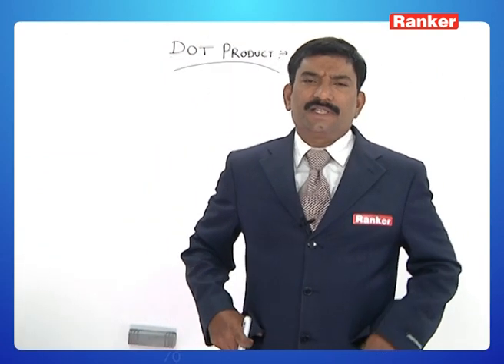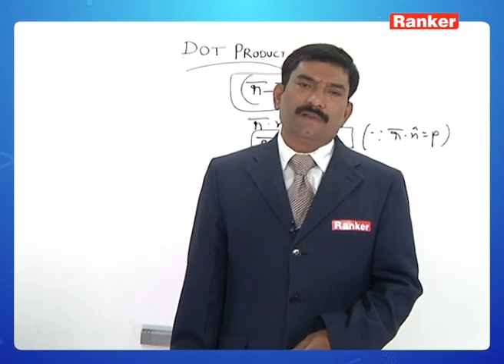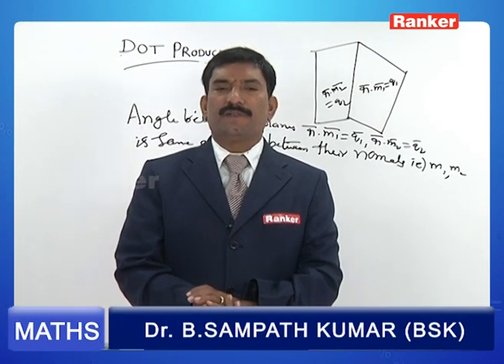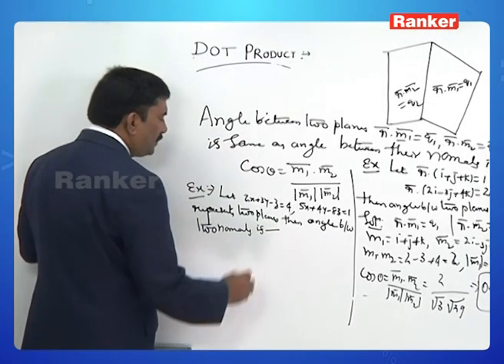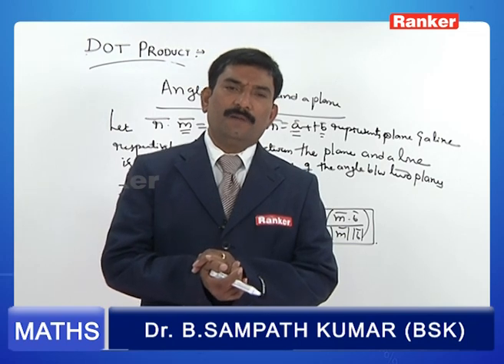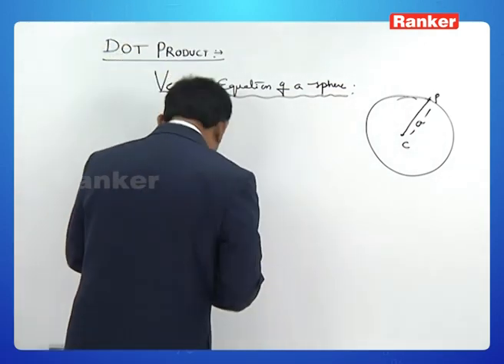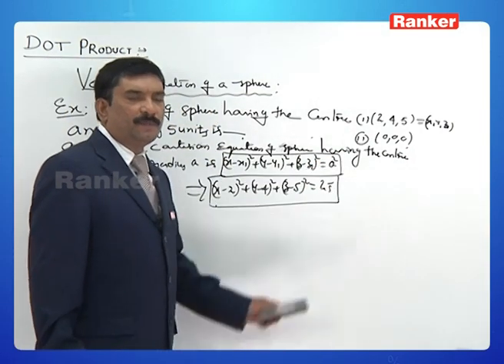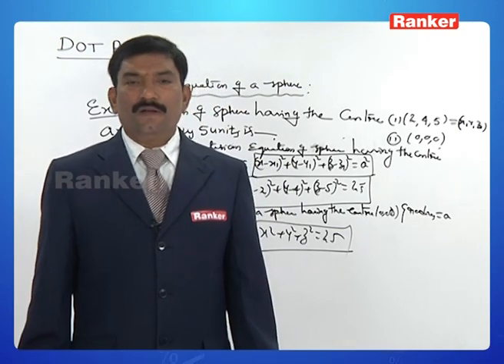Vectors, Mathematics by Dr.B.Sampath Kumar sir | Dot Product Part 4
In this video Vectors (Dot Product) related to mathematics is explained by Dr.B.Sampath Kumar sir which are best videos for the preparation.

Rankers Learning
Street No:12, Himayath Nagar,
Hyderabad - 500029